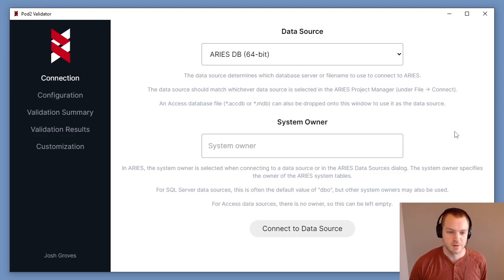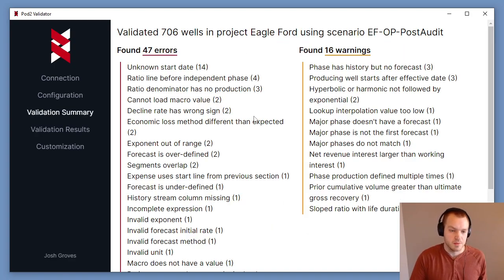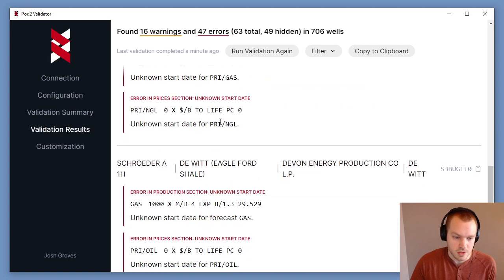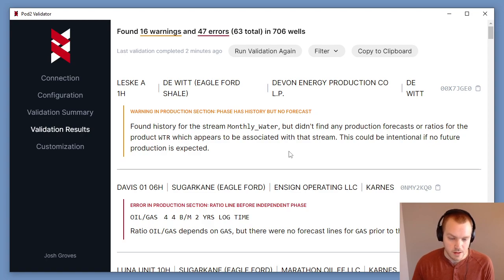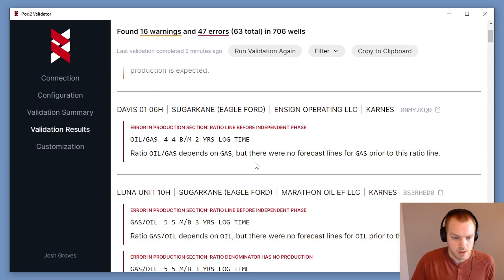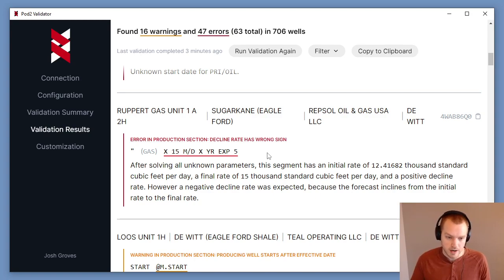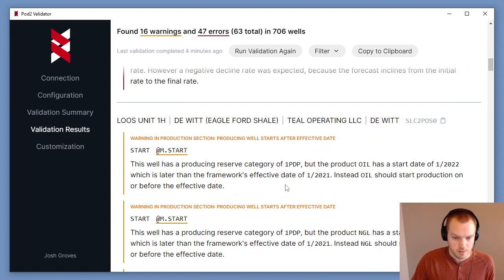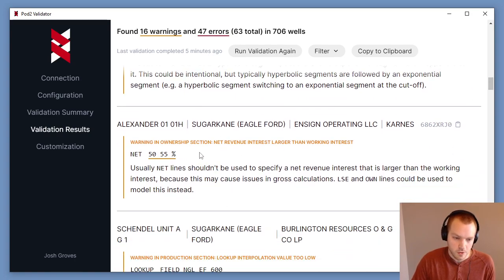Instant QC for ARIES databases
Pod2's Validator runs QC checks on ARIES databases to find common mistakes in forecasts or economics.

The Validator helps you in the following ways:
- Increased confidence in forecasts
- Previously undiscovered value or expenses
- Improved forecast accuracy
- Accelerated quality control
- Better valuations than your competitors
- More time to focus on what's important